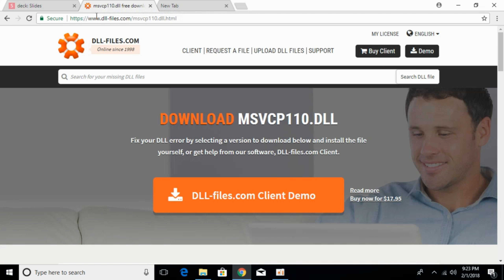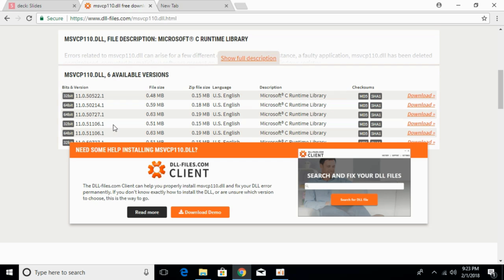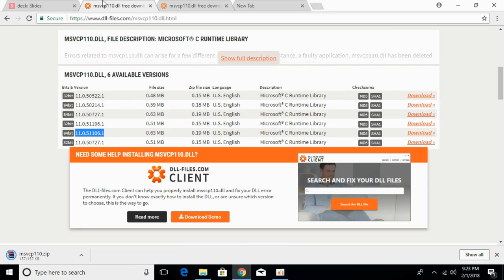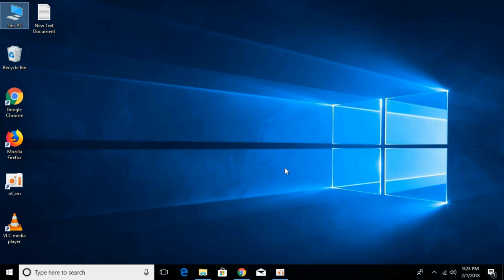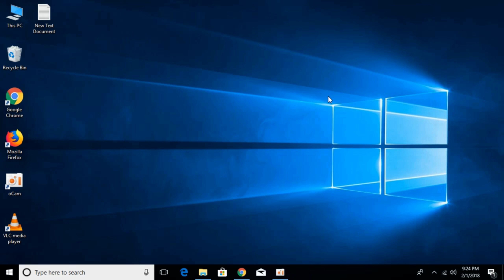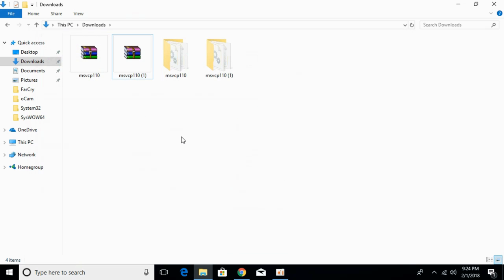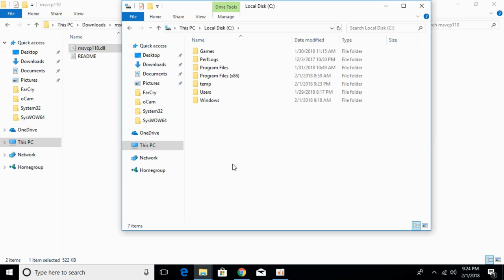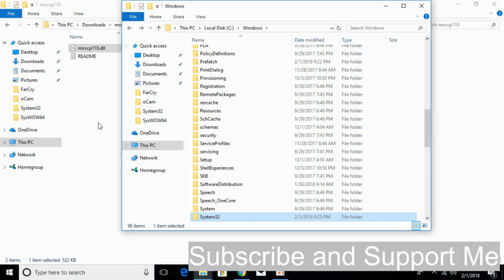FIX Need for Speed Rivals Error msvcp110.dll 100% Working UPDATED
Learn to FIX Need for Speed Rivals Error msvcp110.dll 100% Working UPDATED
How to Fix Msvcp110.dll Is Missing or Not Found Errors, Learn to FIX msvcp110.dll is Missing From Your Computer Windows 10, 7, 8, 8.1 100% Working 2018